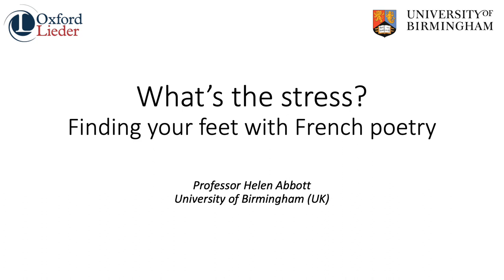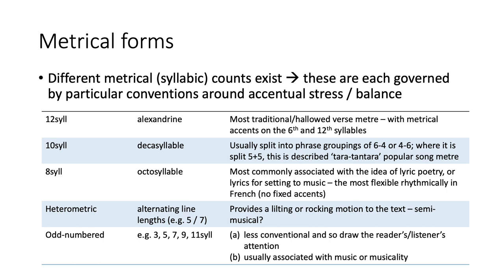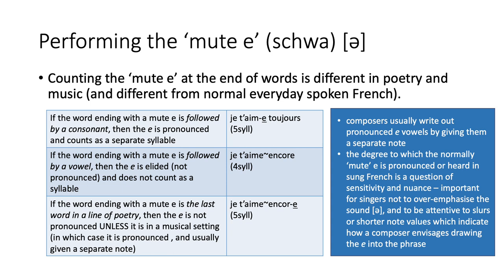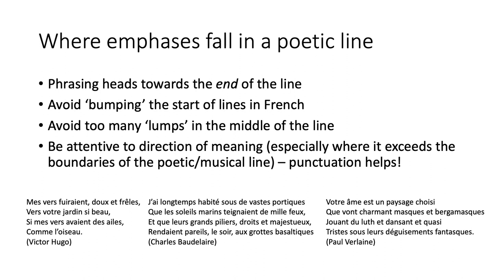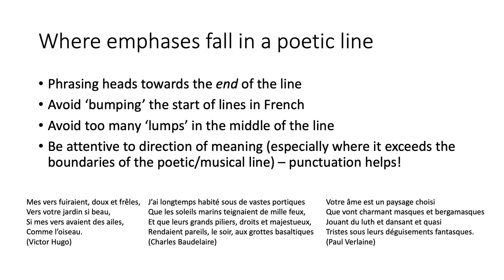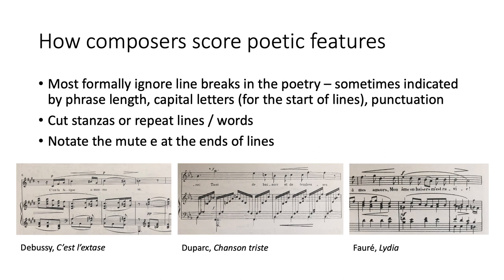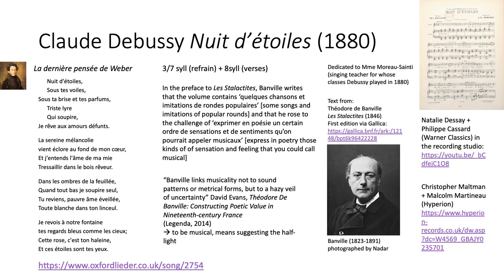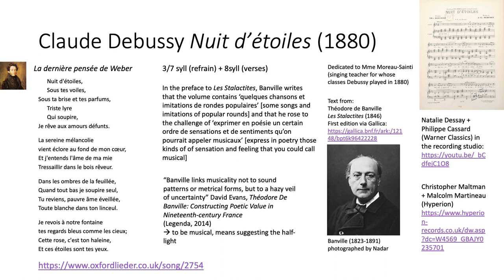Social DistanSong: 'What's the Stress? Finding your Feet with French Poetry'.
Helen Abbott gives an adapted version of the talk she was due to give at Oxford Lieder's Spring Song 2020.